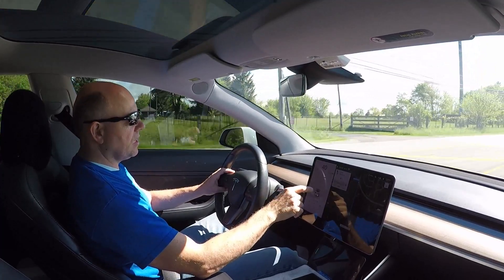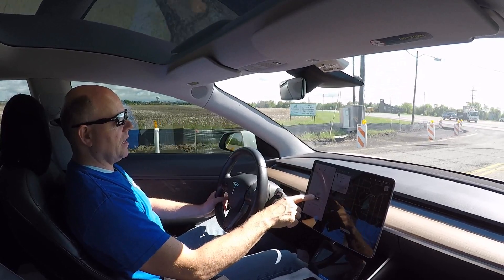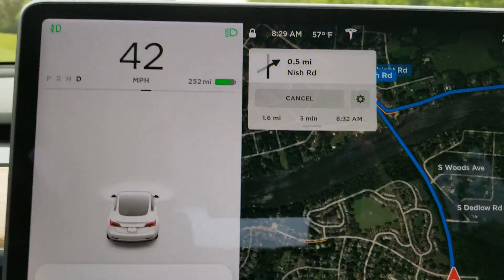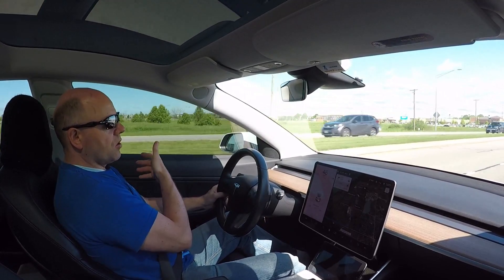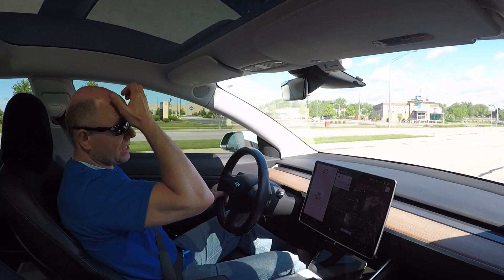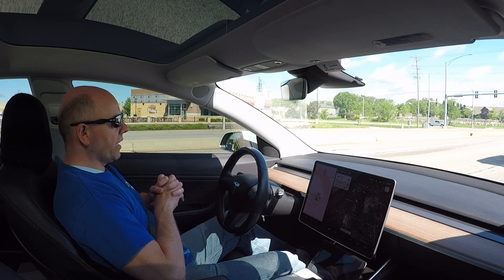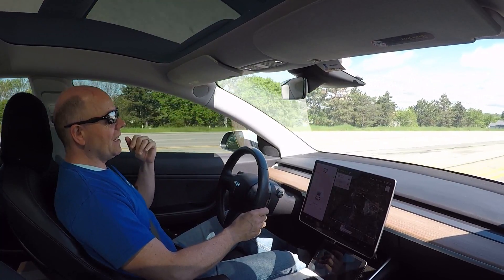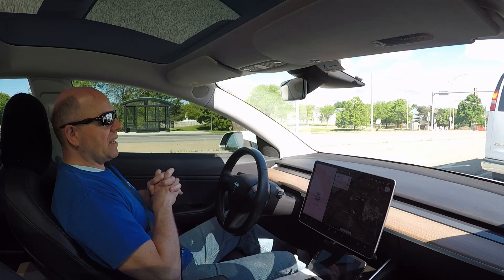Serious update 2019.16.2 glitch!!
My newest software update froze out my Autopilot and cruise!